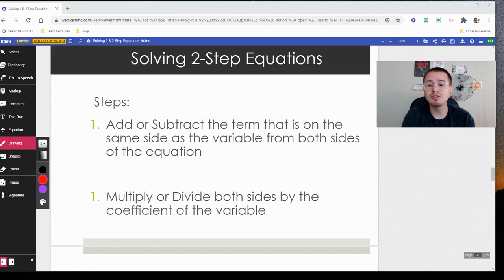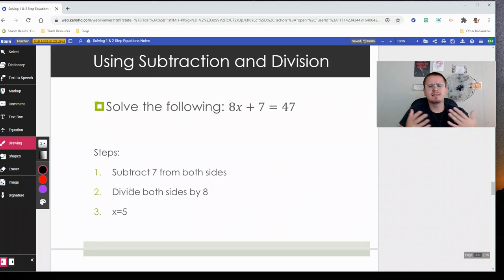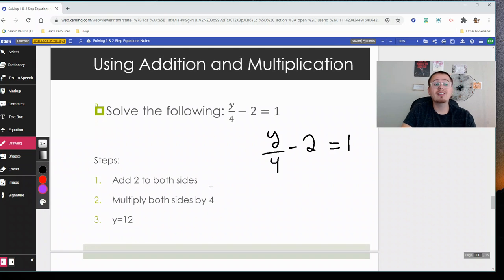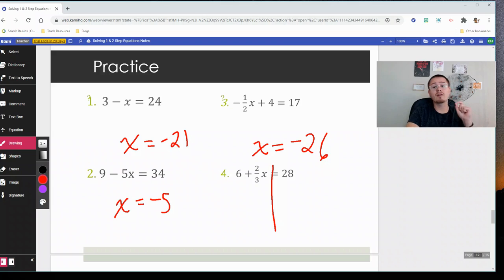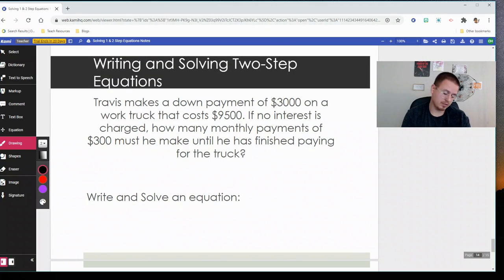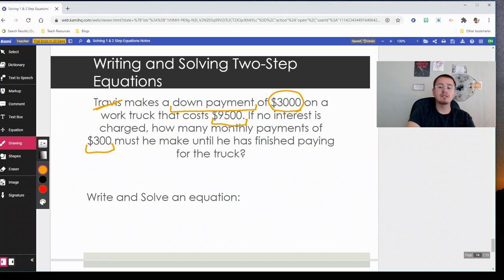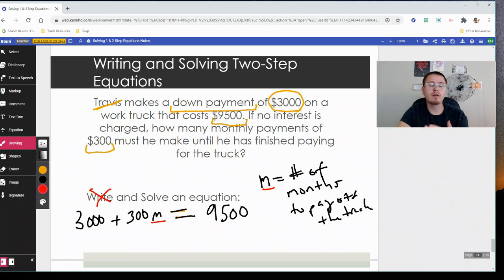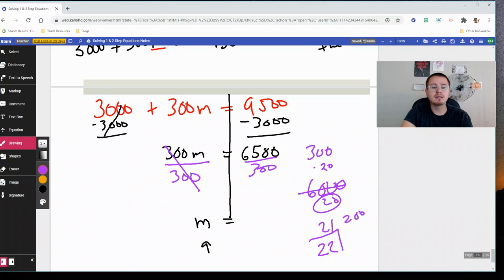How to Solve Two-Step Equations - Solve 2-step Equations for a Variable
Solving Two Step Equations? Stuck on using inverse operations to solve for a variable?

You're in the right place. Watch my one-step video before watching this one!

We will use 4 properties - Addition Property of Equality, Subtraction Property of Equality, Multiplication Property of Equality, and the Division Property of Equality to apply inverse operations to isolate the variable.

Find the solution to your equation and check to make sure it works! The solution to an equation is the value of the variable that makes the equation true ---when the left side equals the right side.